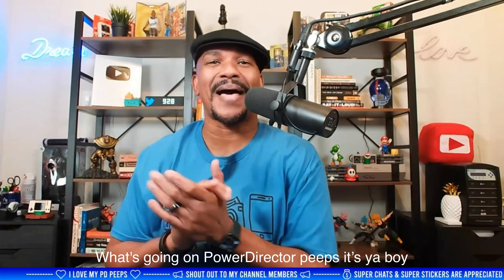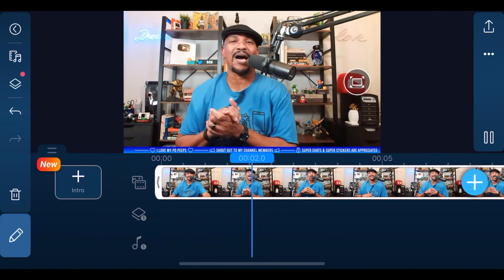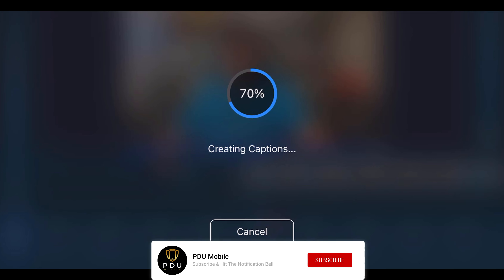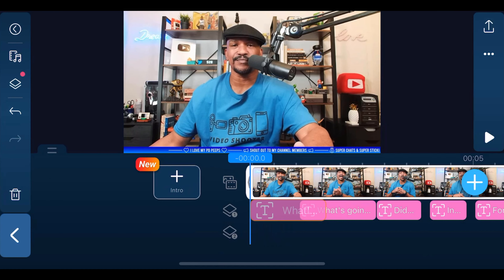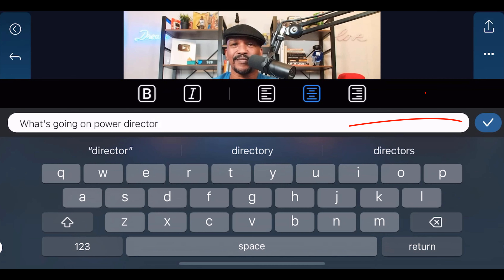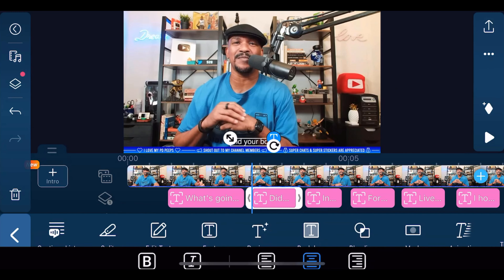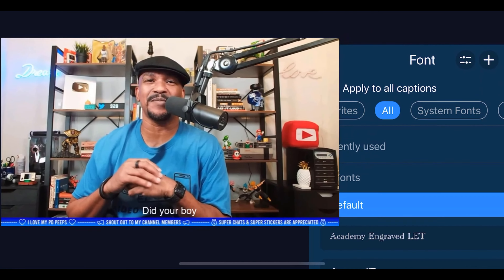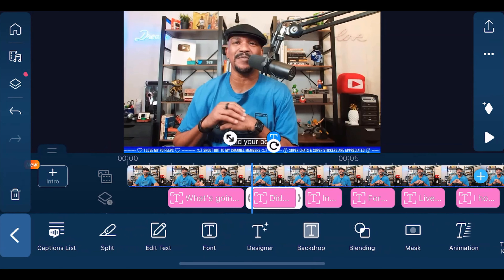Speech to Text Auto Captions | PowerDirector App iOS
How to make speech to text with the PowerDirector mobile video editor app auto caption tool. This tutorial shows you how to automatically create captions from spoken text in a video or audio file. You’ll learn how to make speech to text in any video for closed captioning or in different languages. This is one of the best video editing apps for Android iPad iPhone or iOS.

0:00 Speech to Text Demo
0:30 Auto Caption Tool
1:07 Correct Text
205 Adjust Text
2:55 Cinematic Title Animation

PowerDirector App Android ➜
PowerDirector App iOS/iPhone ➜
CyberLink Mobile Apps ➜
Grow Your YouTube Channel
PowerDirector University On the Web
Title: Future Focus Version B
Composer: Joshua Mosley
Album: MusicBOX Collection 2
Publisher: Digital Juice Music, INC.